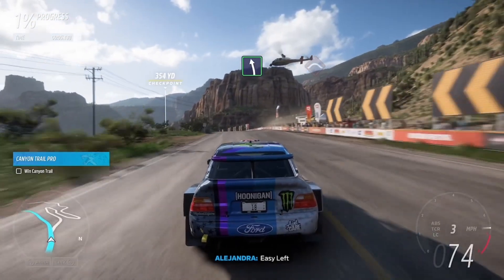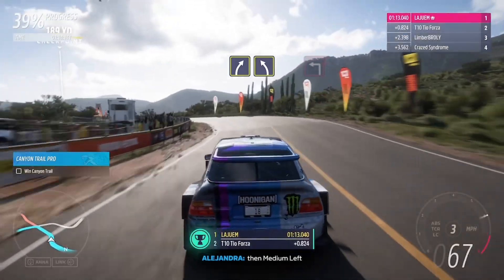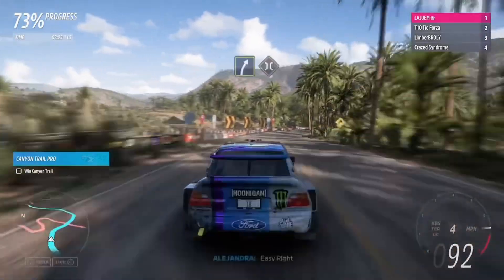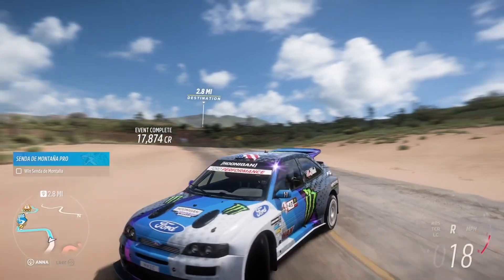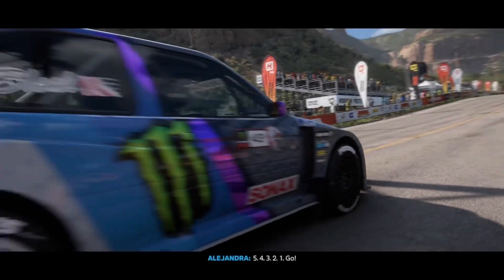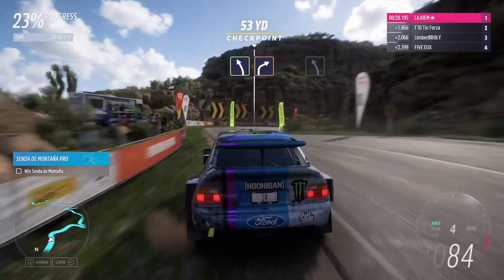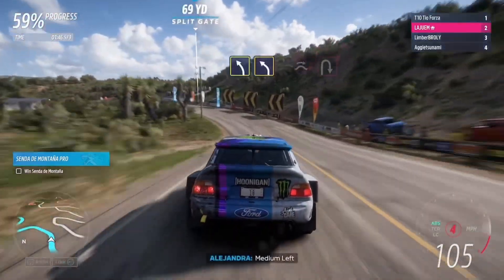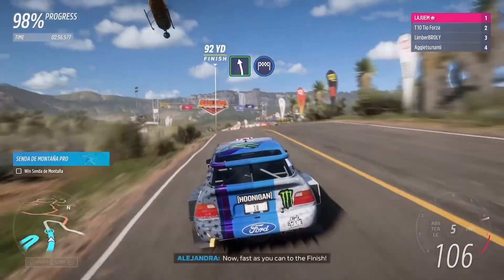The Apex Run Race | Forza Horizon 5 Gameplay Part 21 - Rally Adventure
We’re going to finish with Alejandra the Apex Predator team, as well with the Remembrance of Ken Block’s Car.